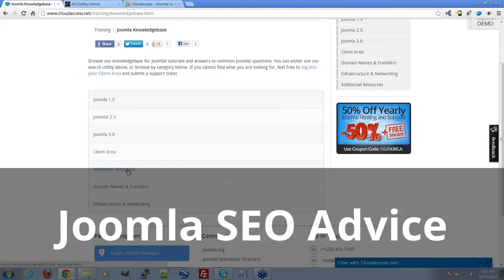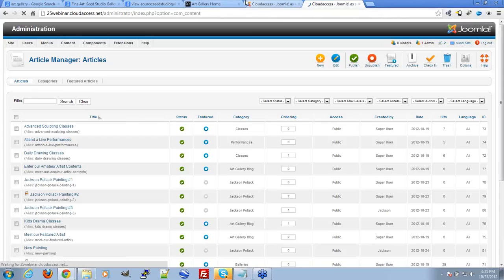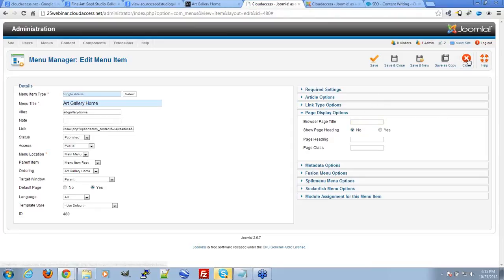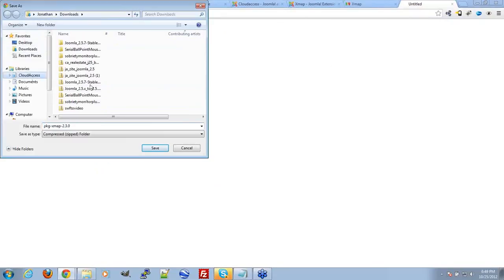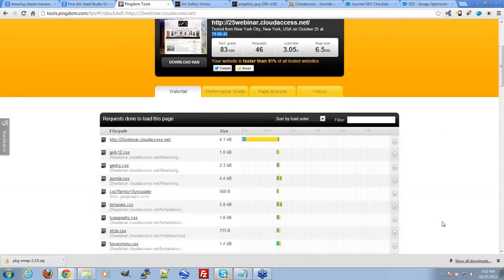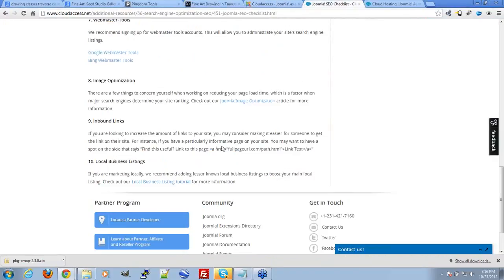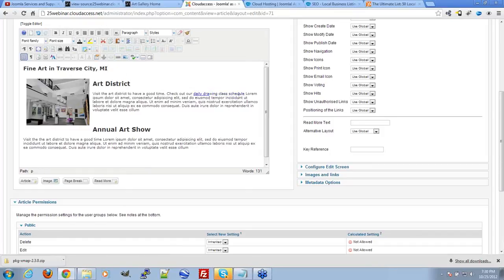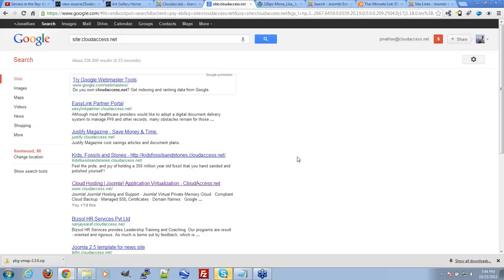Joomla SEO - A Step by Step Video Tutorial Guide to Optimizing Joomla for SEO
Joomla SEO - A Step by Step Video Tutorial Guide is here to help guide all you fans of Joomla on the best steps to Search Engine Optimising your Joomla websites.

Joomla is a very powerful (and Free!) Content Management System (CMS) enabling millions of website owners to quickly and easily build a website. However like with the majority of CMS, it isn't completely setup to please Google.

So watch this video if you're using Joomla on your own website and would like to find out and understand the steps you need to go through to ensure you're doing all you can to optimise your website for the Search Engines including Google.